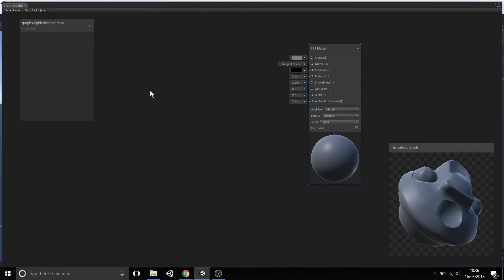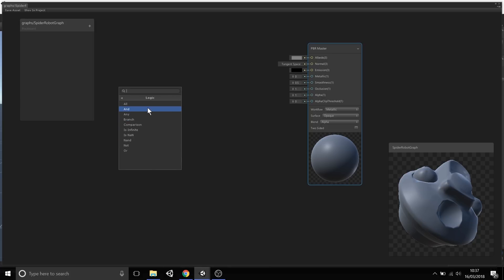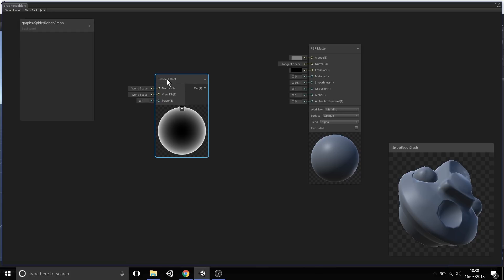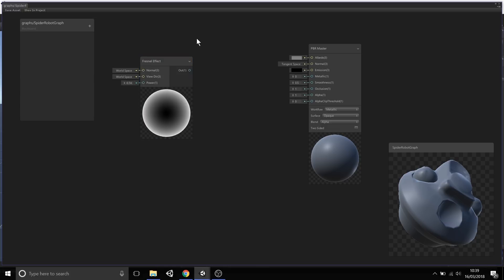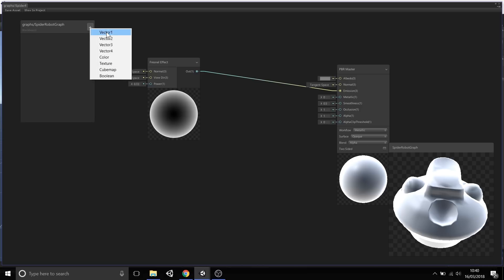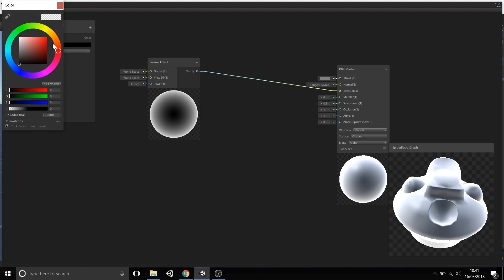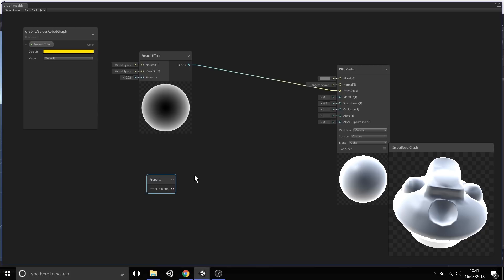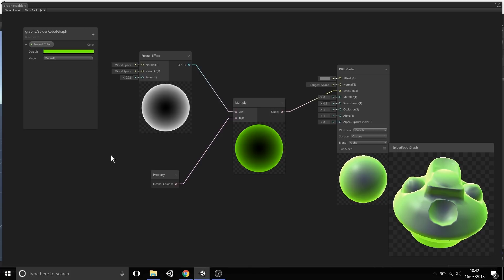Shader Graph Tutorial - Creating a Colored Glow Shader [4/8] Live 2018/3/07